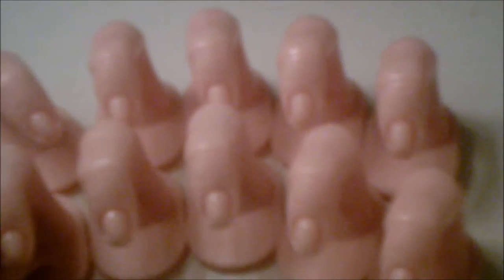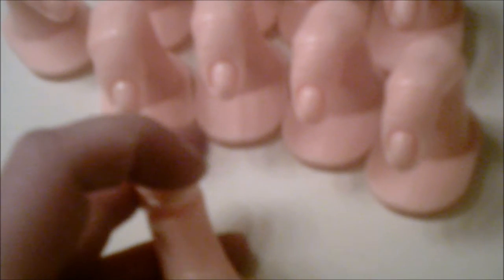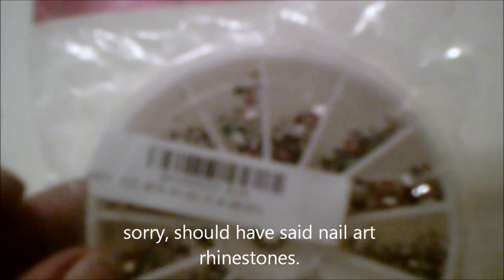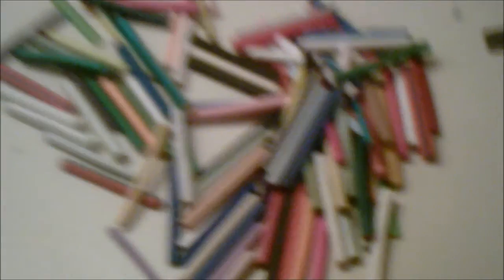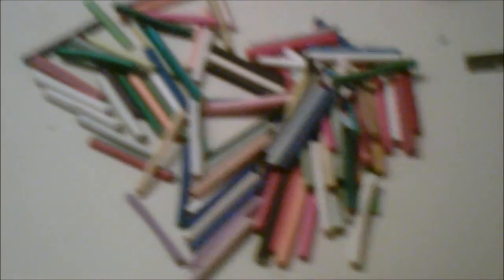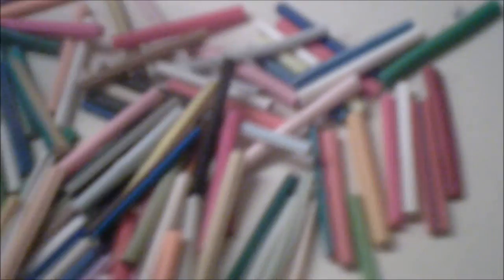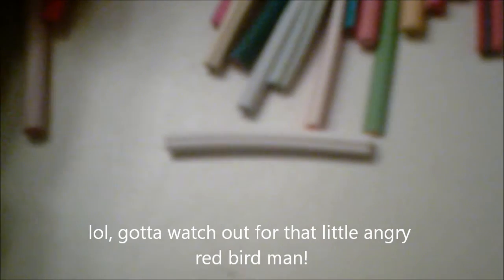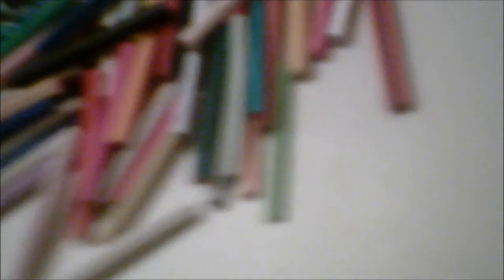Small Ebay Haul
a little ebay haul i got